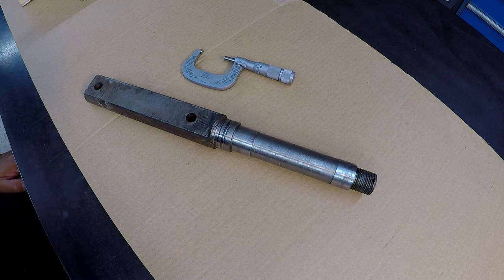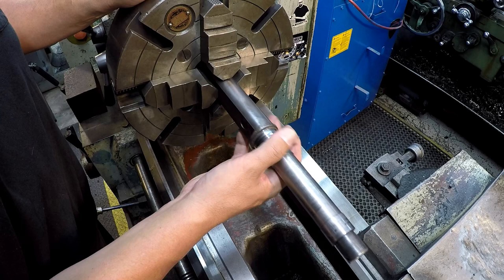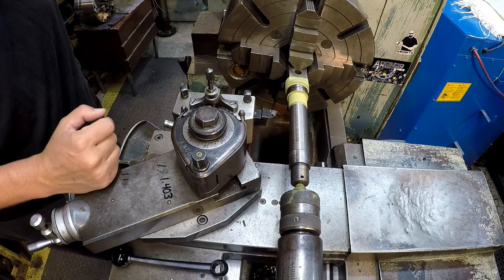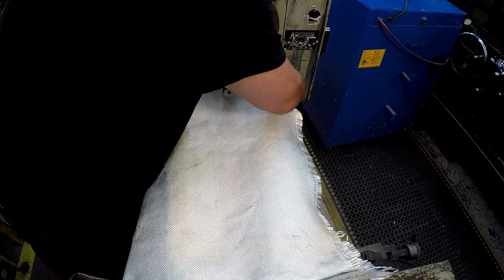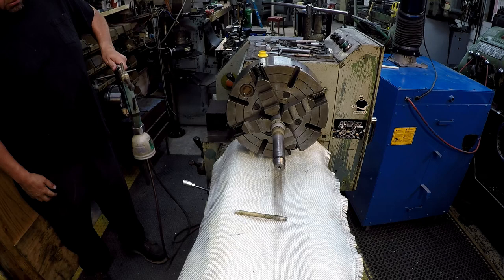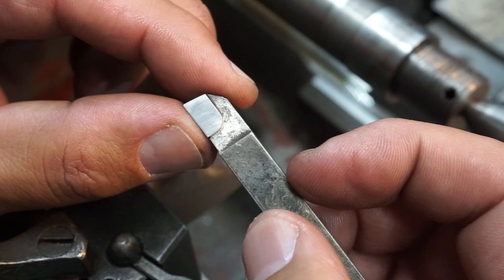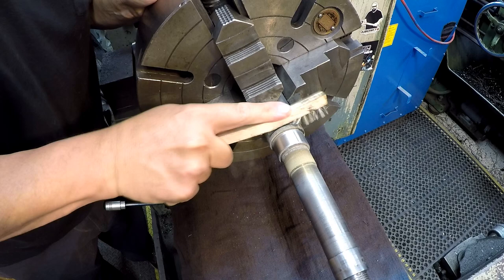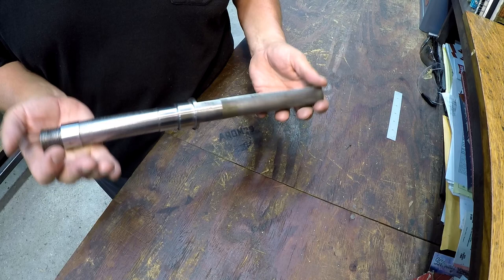Spray Weld Repair for a Porter-Cable G8 Sander Spindle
We do a repair on the seal journal for a Porter-Cable sander spindle that was worn down. I use my spray welder for this repair, a great way to fix bad seal journal that's been grooved out my the oil seal.

The Good of the Land Festival is coming up this October 26th 2019 in Temple Texas and will be held at the Texas Early Days Tractor & Engine Association. I plan to be there as well as many other YouTube creators. Please come out and visit! It's going to a great time! Tickets available at thegoodoftheland.com
Also, the following weekend November 1st and 2nd will be the Soule Steam Festival in Meridian Mississippi at the Mississippi Industrial Heritage Museum. I plan to be there on November 2nd all day and invite my viewer out for this event to visit. It's an awesome place to see! Full line powered machine shop on display as well as steam engines. Other YouTube creators will be there including James Kilroy, Clarke Easterling of Windy Hill Foundry, and Gary Cude.
My Channel merch Storefront has been updated with new shirt designs!